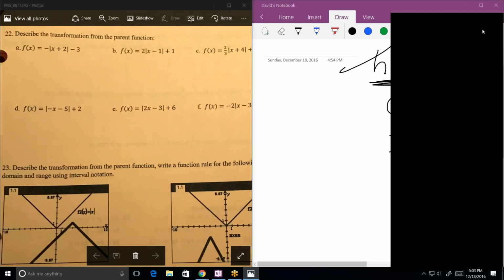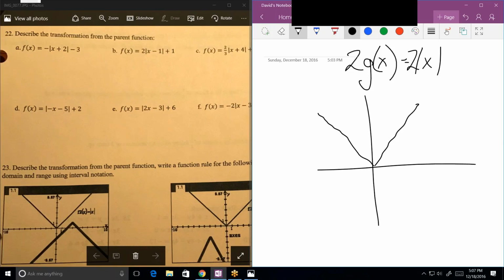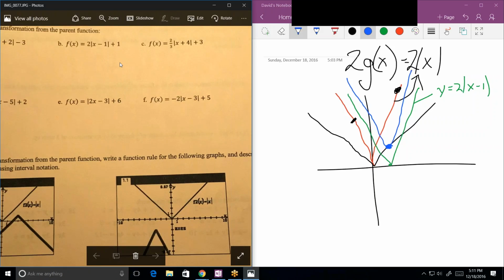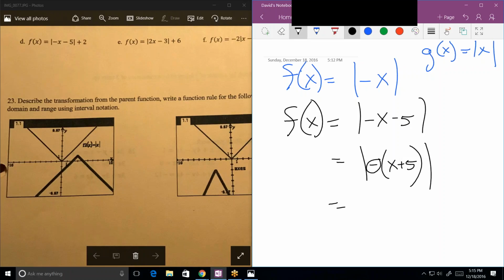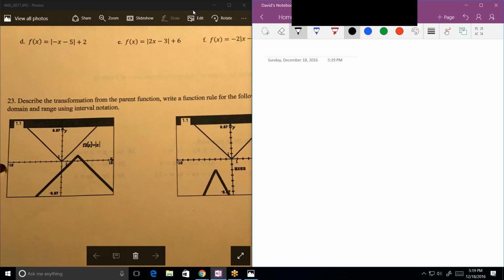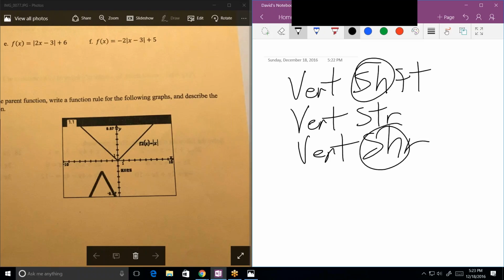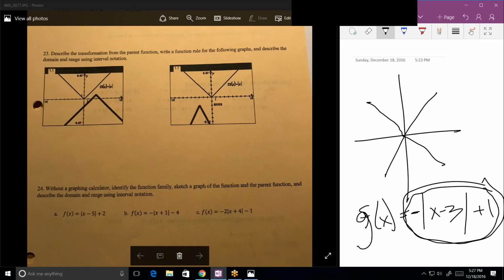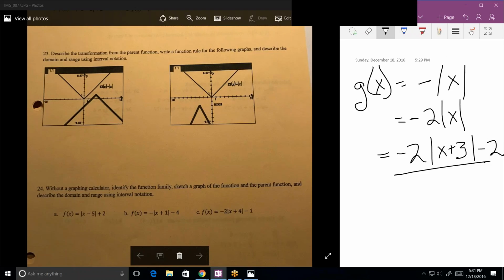Online Algebra 2 tutoring, DS121816